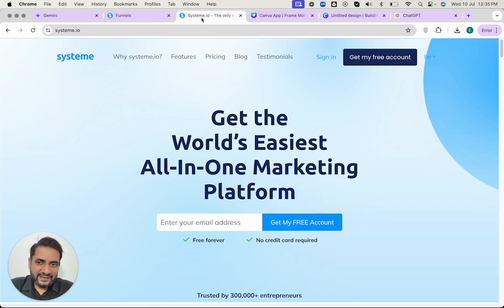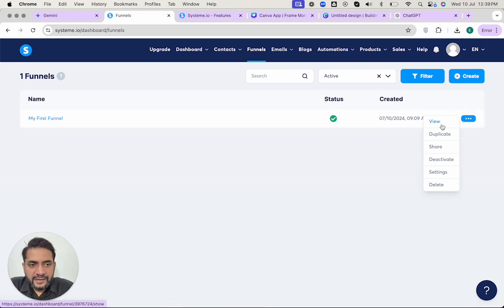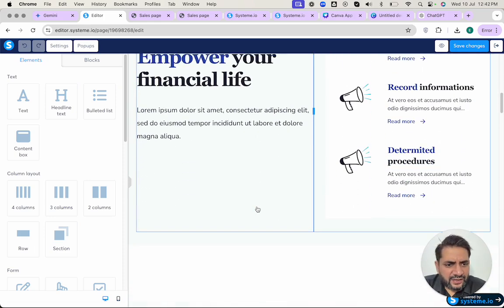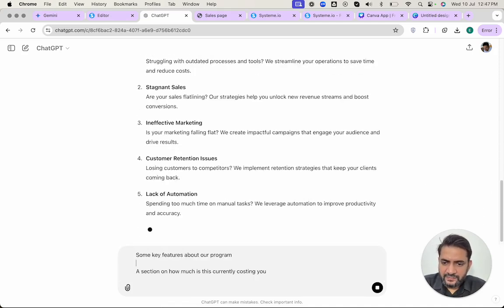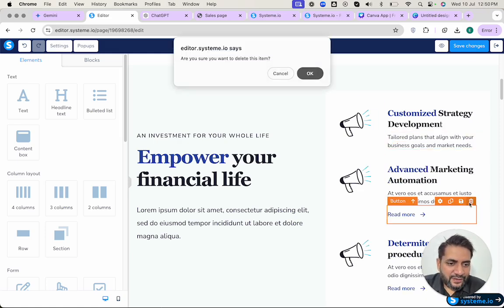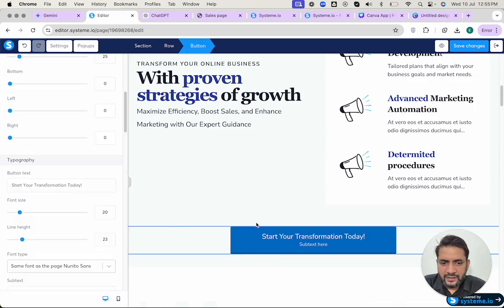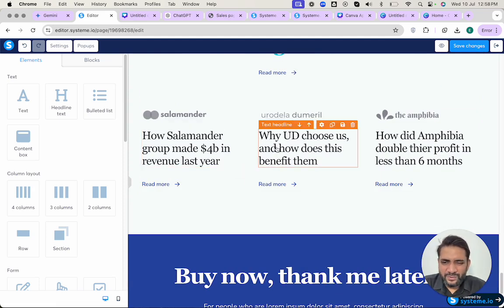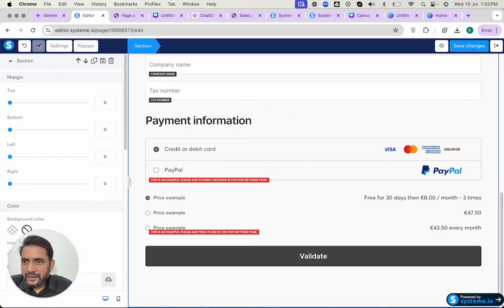How I Build Funnel for FREE under 25 Minutes 🤪| Full Tutorial😍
In this video, I'm gonna show you How I Build Funnel for FREE in under 25 Minutes | Full Tutorial

• How I Build Funnel for FREE
• How to use Systeme.io
• How to Make Funnels for FREE
• How I Make Funnel in less than 25 Minutes
• Funnel Building
• and more...

How to Build a Funnel for FREE in Under 25 Minutes | Full Tutorial
Quick Funnel Building: Free Tutorial Using Systeme.io
Build Funnels for FREE in Less Than 25 Minutes | Full Guide
Step-by-Step Funnel Building for FREE | Systeme.io Tutorial
Free Funnel Building: How I Did It in 25 Minutes
Systeme.io Funnel Creation: Free Tutorial in Under 25 Minutes
How to Create Funnels for Free with Systeme.io | Full Guide
Free Funnel Building in Under 25 Minutes | Systeme.io Tutorial
Build a Funnel Fast and Free | Complete Tutorial
Free Funnel Creation with Systeme.io | 25-Minute Guide
Learn to Build Funnels for Free in 25 Minutes | Full Tutorial
Systeme.io Free Funnel Building | Complete Step-by-Step Guide
How I Built a Funnel for FREE in 25 Minutes | Full Tutorial
Free Funnels: Build in Under 25 Minutes with Systeme.io
Funnel Building Made Easy: Free Tutorial Using Systeme.io
Create Marketing Funnels for Free | 25-Minute Systeme.io Guide
How to Build Free Funnels Quickly | Systeme.io Tutorial
Free and Fast Funnel Building | Full Tutorial
Systeme.io Funnel Building: Free Guide in 25 Minutes
Quick and Free Funnel Creation | Systeme.io Full Tutorial
How to Make Funnels for Free in 25 Minutes | Complete Guide
Fast Funnel Building: Free Systeme.io Tutorial
Build Funnels for Free with Systeme.io | 25-Minute Tutorial
Learn Funnel Building for Free in 25 Minutes | Systeme.io
Create Funnels for Free Using Systeme.io | Full Tutorial
How to Build a Funnel Fast and Free | Systeme.io Guide
Free Funnel Building Tutorial | 25-Minute Systeme.io Guide
Systeme.io Funnel Creation: Build for Free in 25 Minutes
How I Build Funnels for Free with Systeme.io | Full Tutorial
Quick Funnels: Build for Free in 25 Minutes | Systeme.io
Systeme.io Free Funnel Guide | Build in Under 25 Minutes
Build Marketing Funnels for Free | Systeme.io Full Tutorial
How to Build Funnels Quickly and Free | Systeme.io
Free Funnel Building: 25-Minute Tutorial Using Systeme.io
Fast Funnel Creation for Free | Systeme.io Guide
Systeme.io Funnel Building: Learn for Free in 25 Minutes
Build Funnels for Free and Fast | Systeme.io Full Guide
How I Create Funnels for Free in 25 Minutes | Systeme.io
Free Funnel Building Tutorial | Quick Systeme.io Guide
Build Funnels for Free in Less Than 25 Minutes | Systeme.io Tutorial